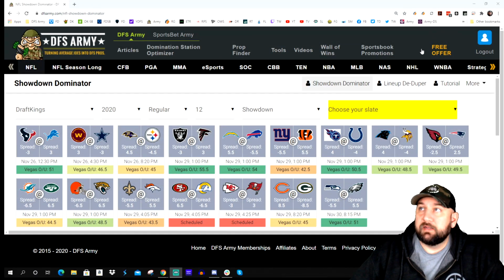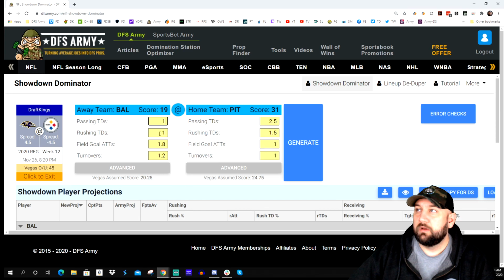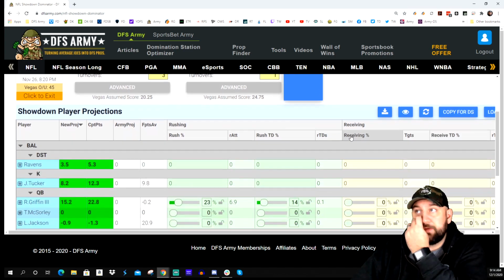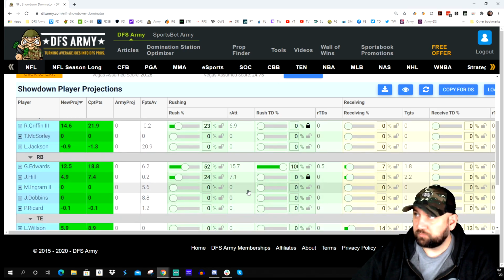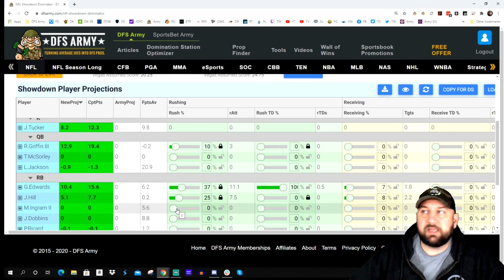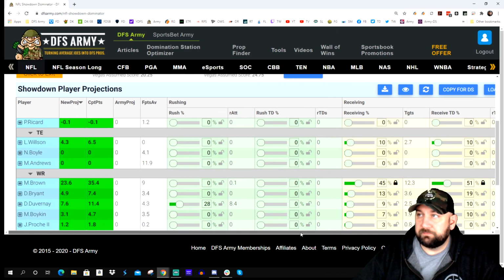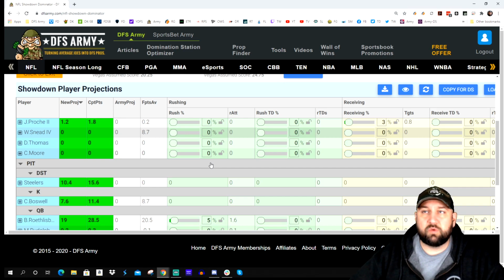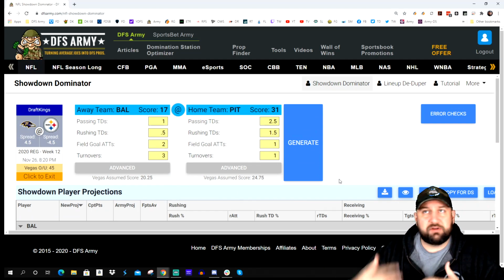NFL DFS Showdown Tool (Showdown Dominator) Quick Preview - DFSArmy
Craig Bennett (CashKeg) previews a new DFSArmy tool to help build better game scripts for showdown slates.  A very awesome and unique tool to help supplement your showdown game research and take your game to another level!